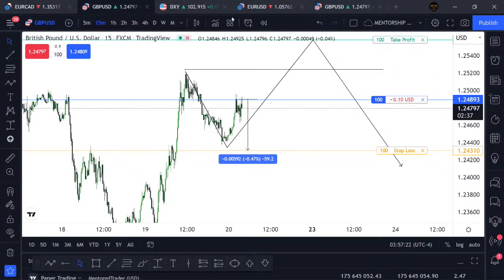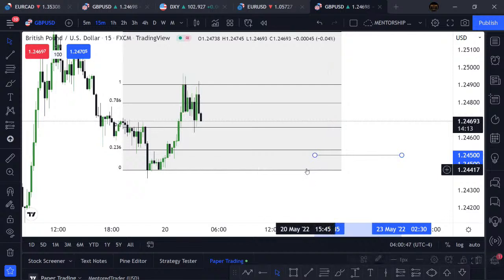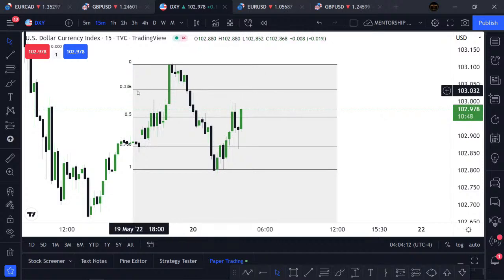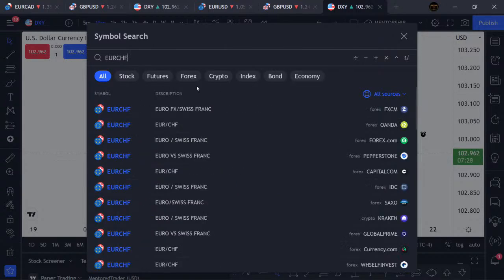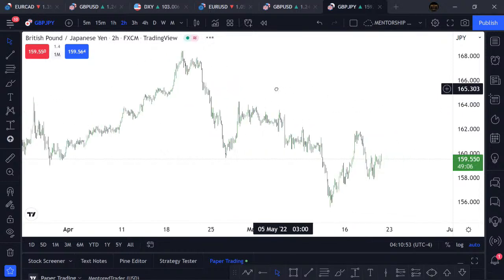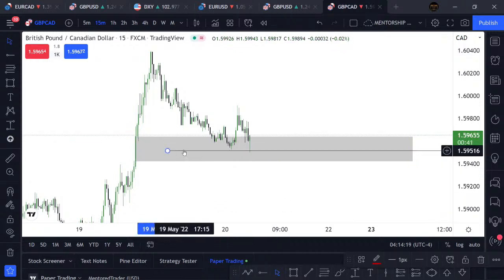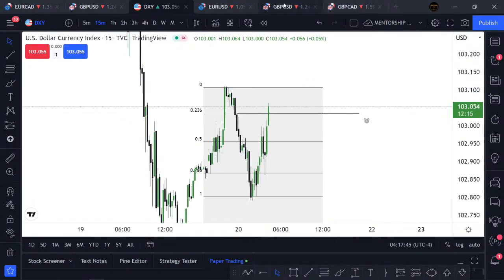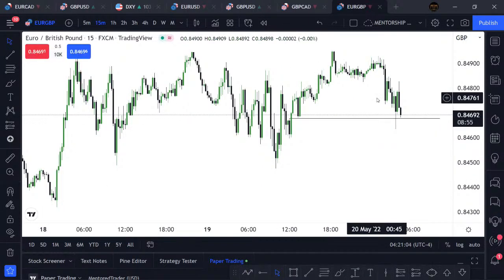Friday May 20th 2022 LIVE Analysis